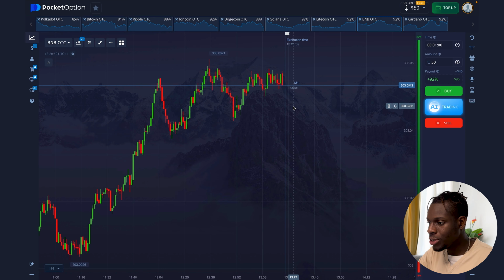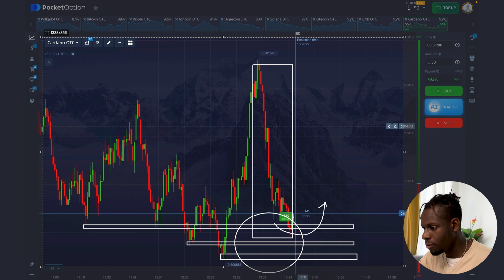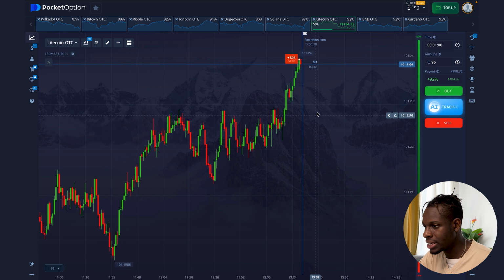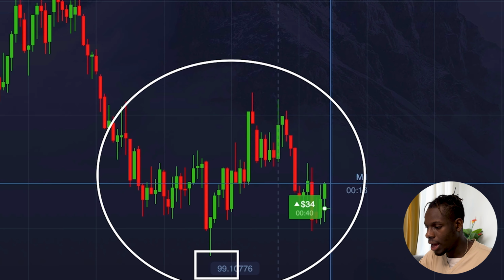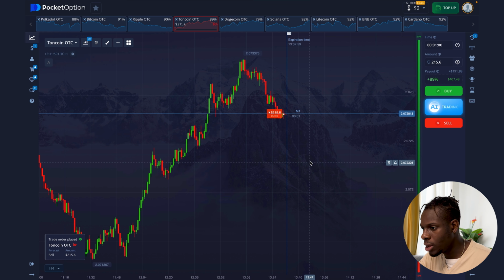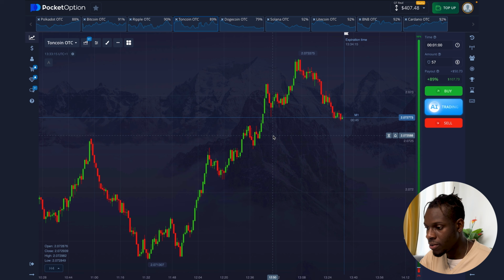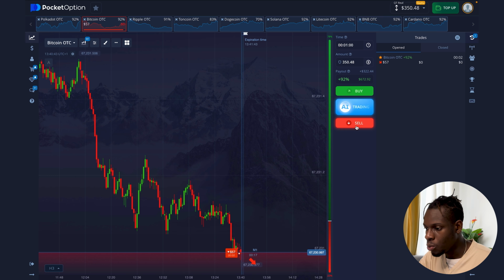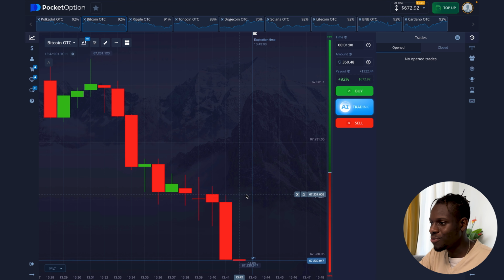Pocket Option Live Trading | Binary Options Strategy That Actually Works | Beginner Friendly 2026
Welcome to a real Pocket Option live trading session! In this video I show you a Binary Options strategy that actually works in 2026 — no fake results, no editing, no bots, just raw live trades from a real account. I break down every signal, every indicator, and every entry point in detail so even a complete beginner can follow along and understand what is happening on the chart.
If you have been losing on Binary Options or you just started trading on Pocket Option and feel confused — this video is exactly what you need. I explain step by step how to read the market, when to enter a trade, and how to avoid the most common mistakes that beginners make every single day.
This strategy has been tested live and it works in real market conditions in 2026. No theory, no guessing — just a clean and simple approach that anyone can copy. Watch until the very end because the most important part comes last.